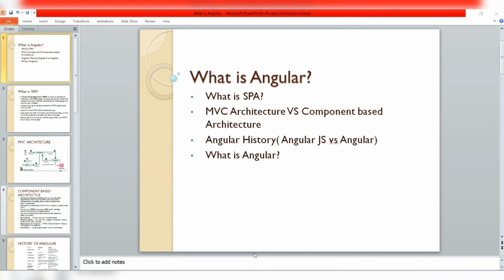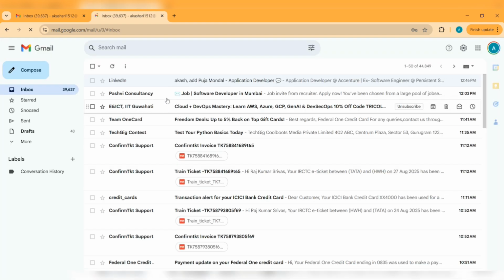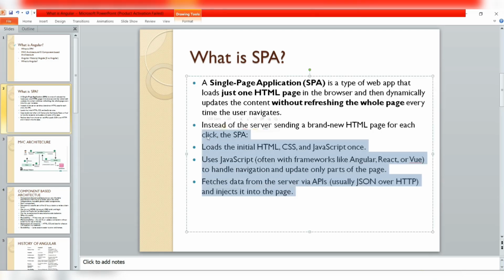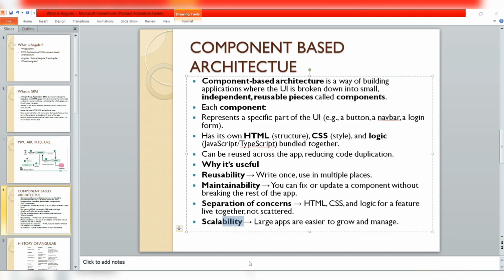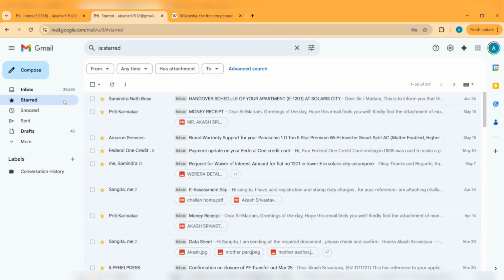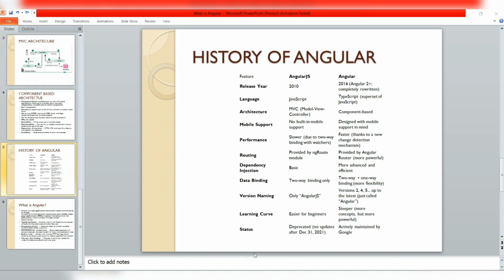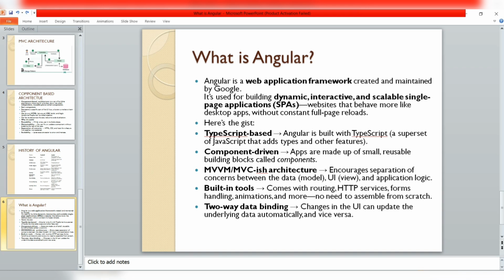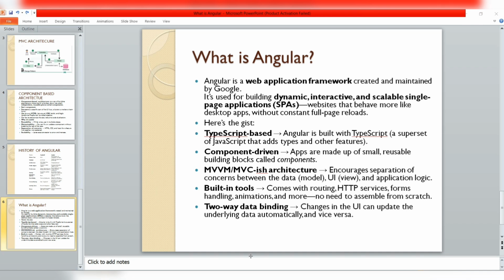What is Angular?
Unlock the power of Angular 🚀
In this video, we’ll explore what Angular is, why it’s one of the most popular JavaScript frameworks, and how it’s used to build fast, dynamic, and scalable web applications. Whether you’re a beginner or just curious about modern web development, this is your perfect starting point!

What you’ll learn:
✅ What Angular is and how it works
✅ Key features and advantages of Angular
✅ Difference between Angular and AngularJS
✅ Where Angular is used in real-world projects

Perfect for students, beginners, and aspiring developers looking to learn Angular from scratch.